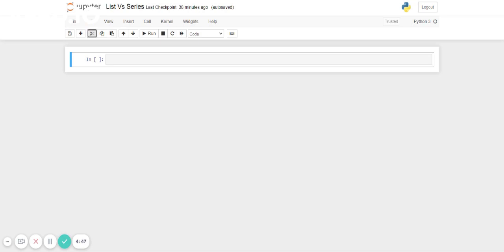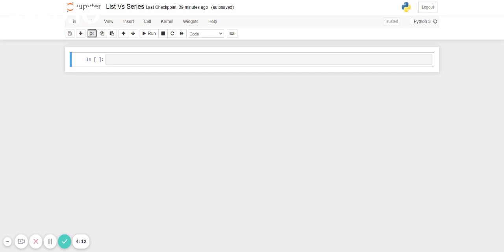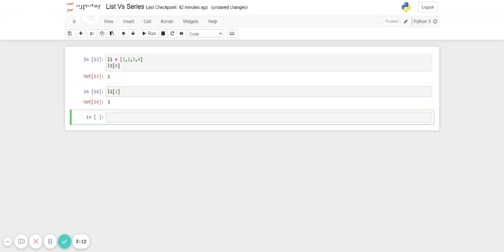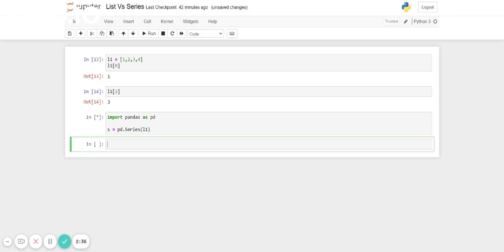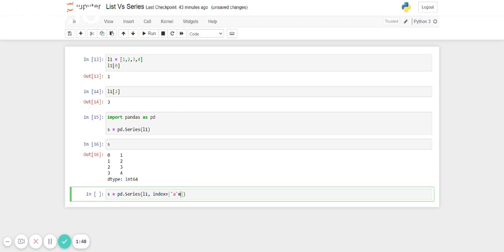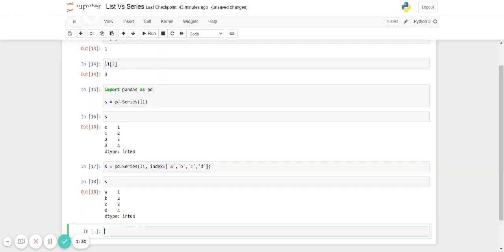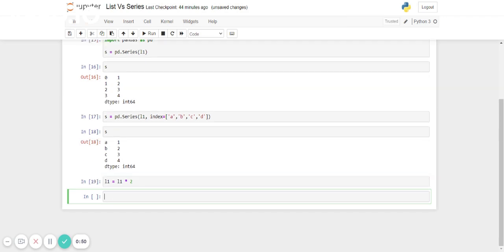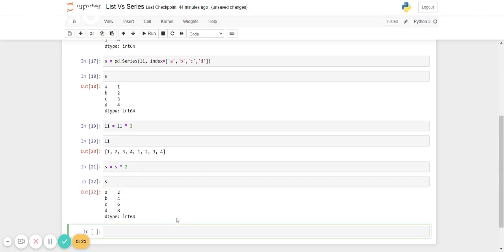List Vs Pandas Series in Python Programming Language !!!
Hello everyone !!!
In this video, I have explained to you the main difference between List and Pandas Series.